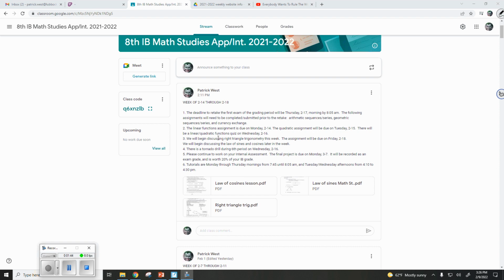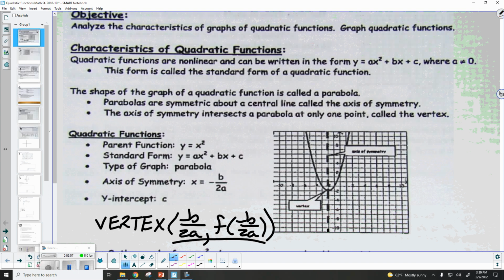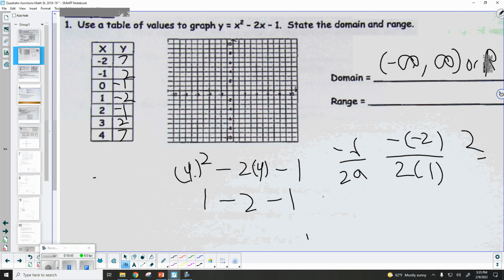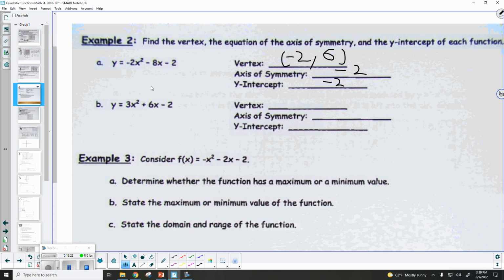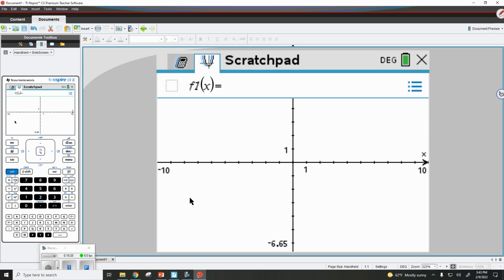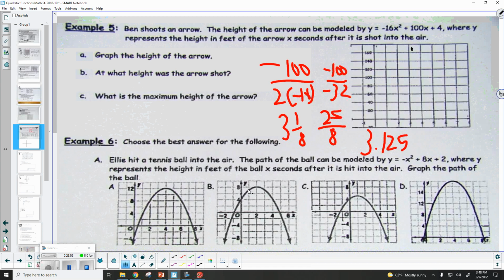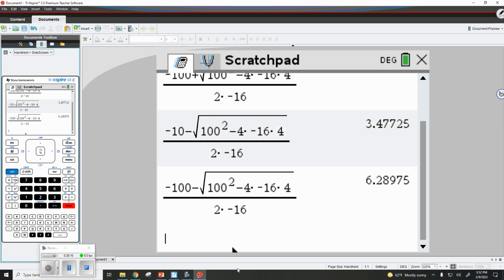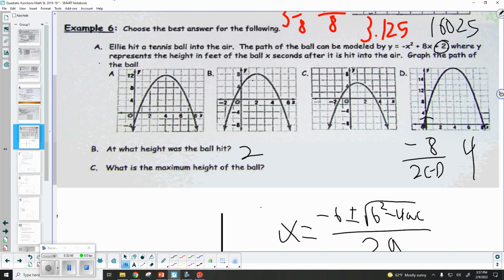Quadratics lesson 2 9 22